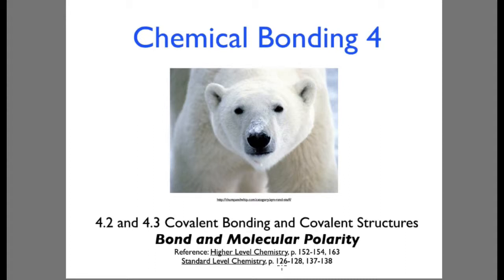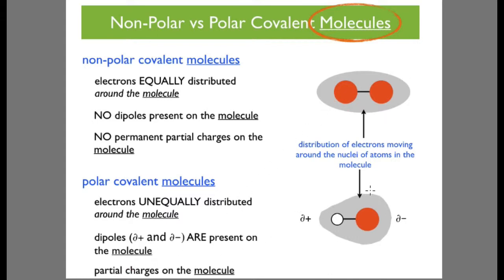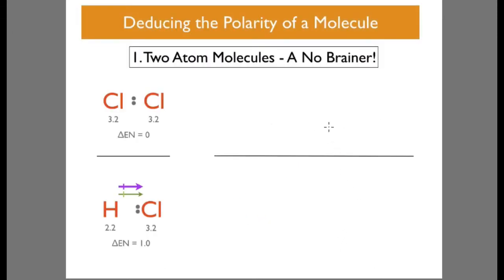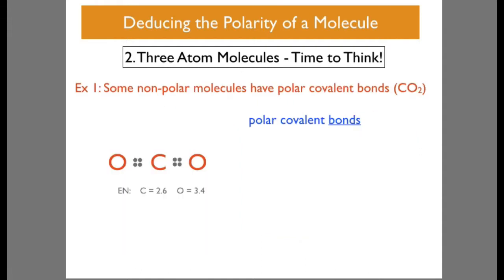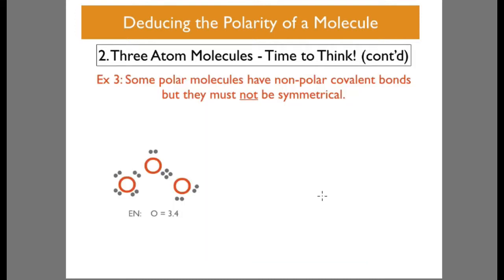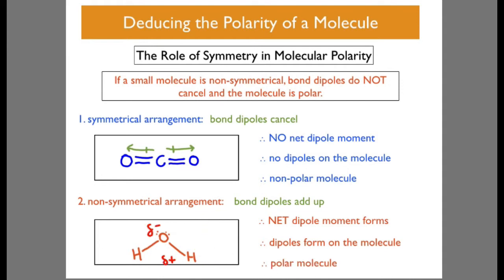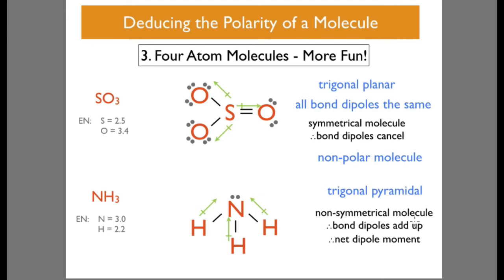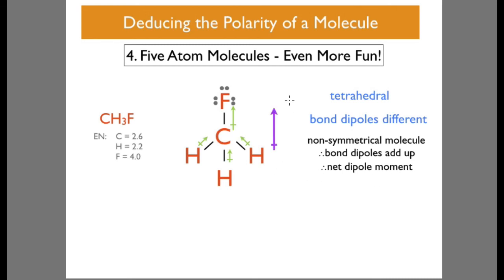Chemical Bonding - Polarity